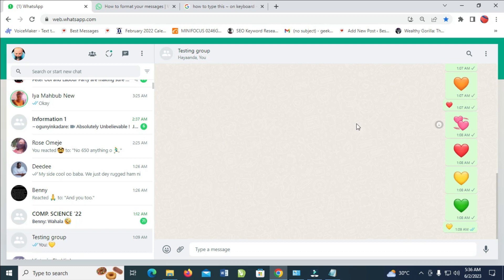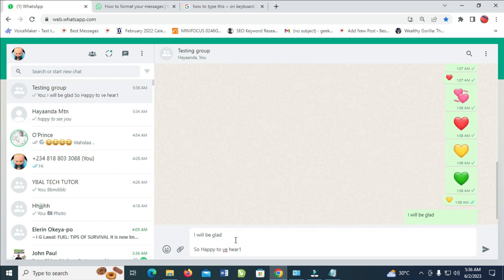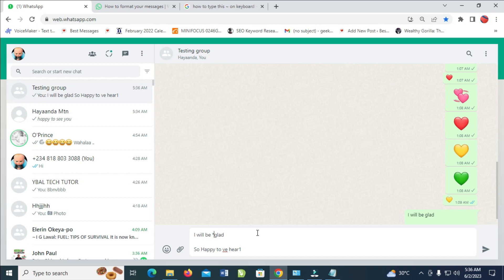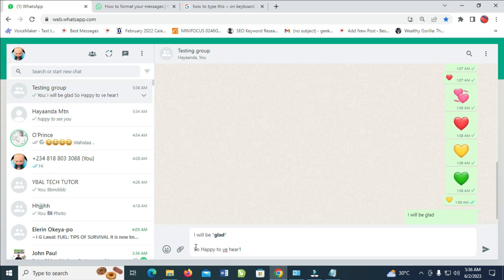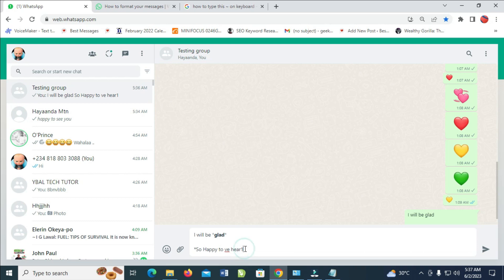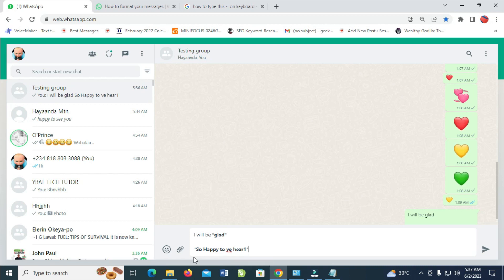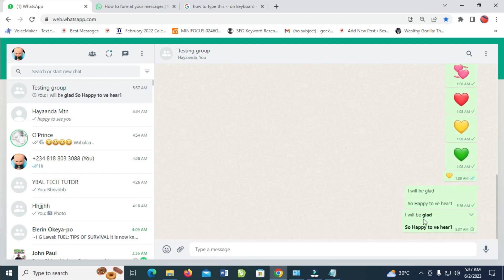How To Make Text Bold In WhatsApp Web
In this video today, I will show you How To Make Text Bold In WhatsApp Web.